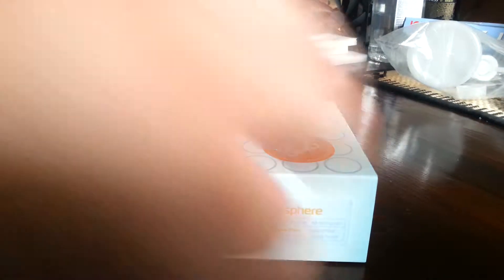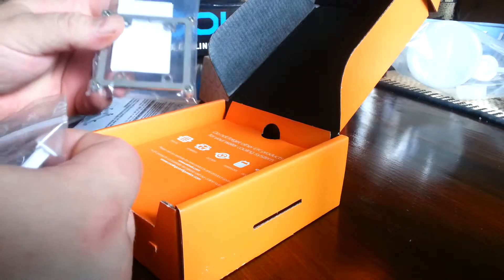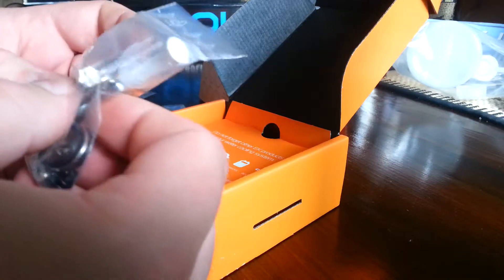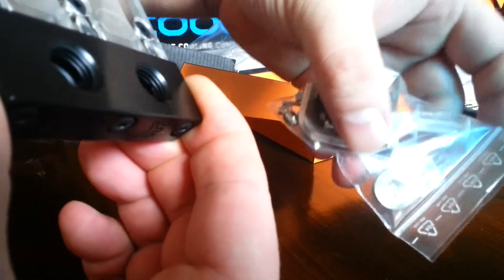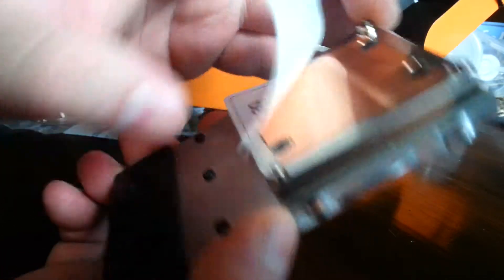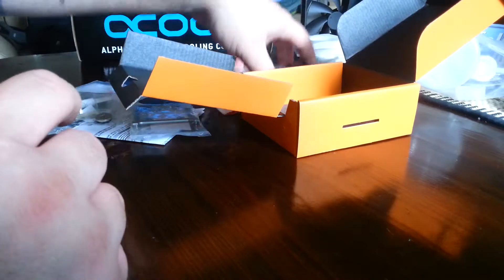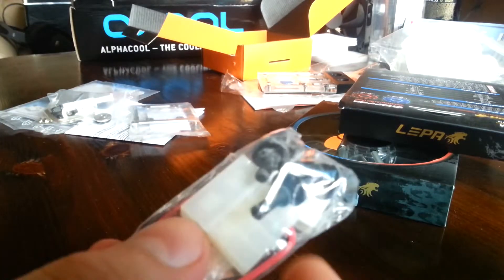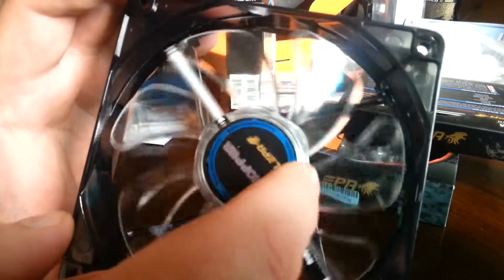$650 Watercooling - Custom PC First waterloop build Part4 (Unboxing Universal EK-Thermosphere Block)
Unboxing some new parts for the loop

Main parts are:
Phobya 250 Balancer Black Nickel Reservoir
XSPC Raystorm CPU Block
Alphacool Monsta 240 Radiator
NB-e Loop Fans for high static pressure.
Alphacool D5 Pump
Universal EK-Thermosphere block.
Lepa Chopper x 3 Blu Fans

PC specs for this build:
Intel i7 3770k @ 4.9GHz
Asus P8 Z77-V Pro Motherboard
Gigabyte R9 280X GPU
16GB Corsair Vengance 1600MHz Mem
2 Corsair SSD's 60GB System 120GB Gaming and temp
1 Western Digital Raptor 36GB 10000rpm gameplay recording
2 Western Digital 500GB

And yes my english aint the best but screw you, its my second language. :)